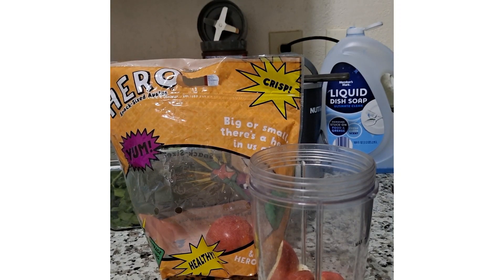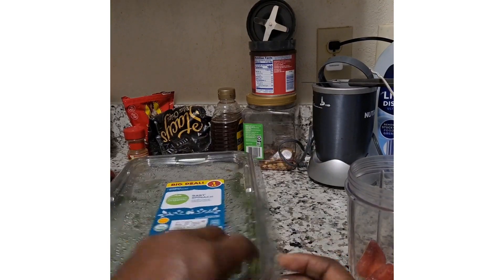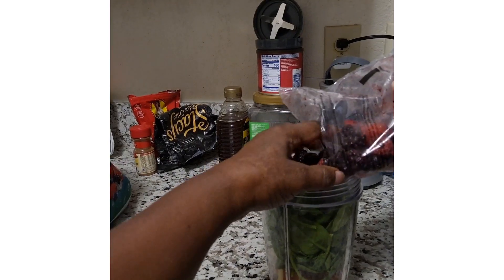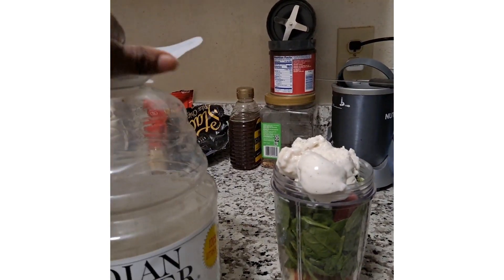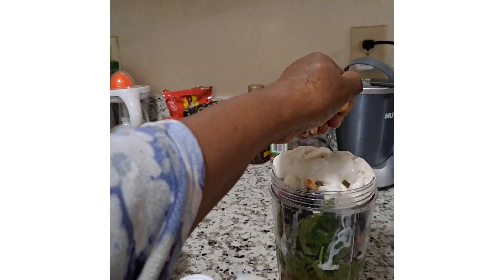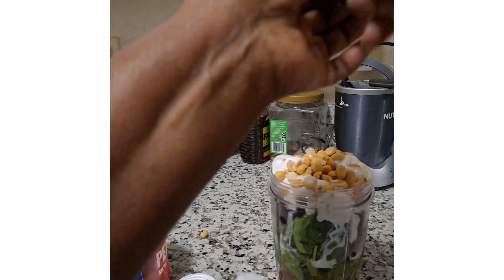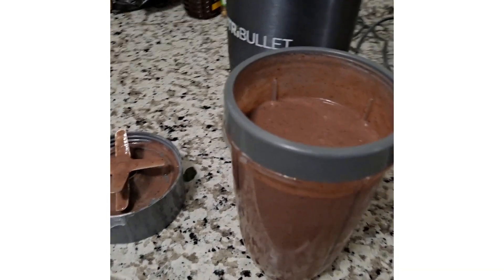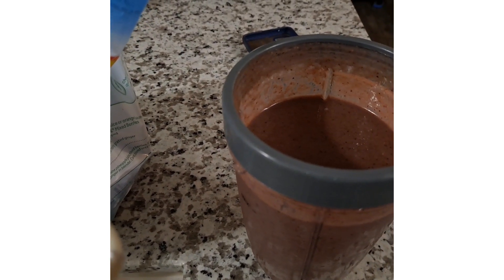Smoothies for Good Health